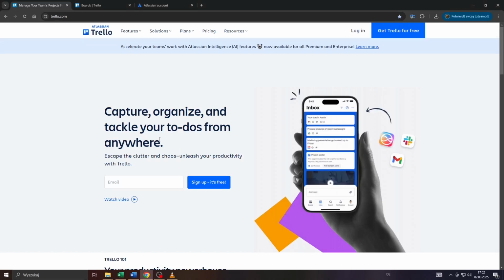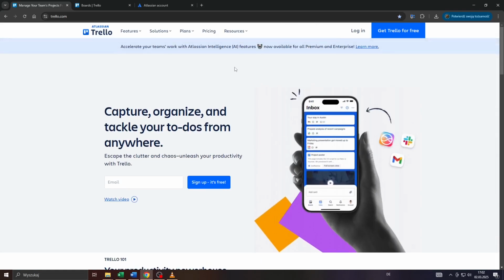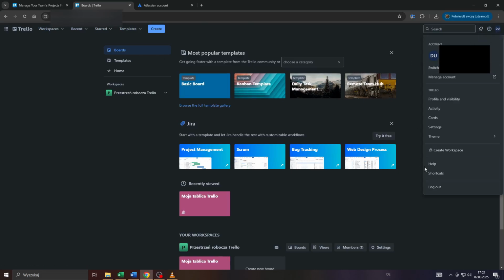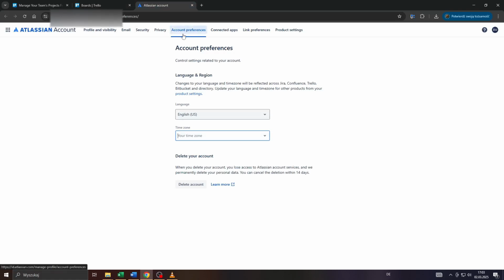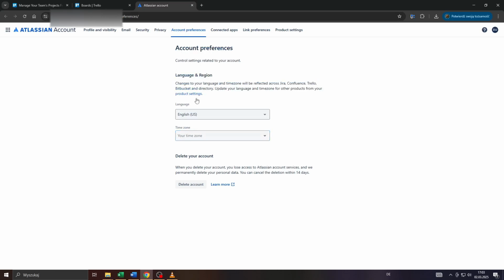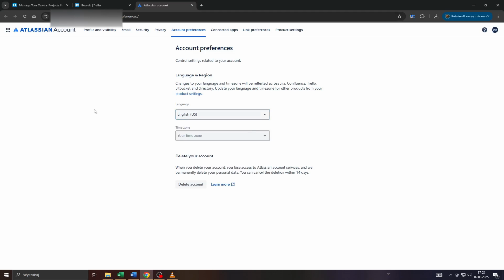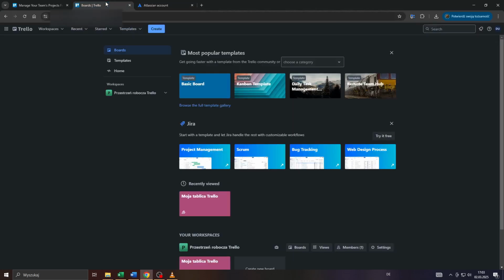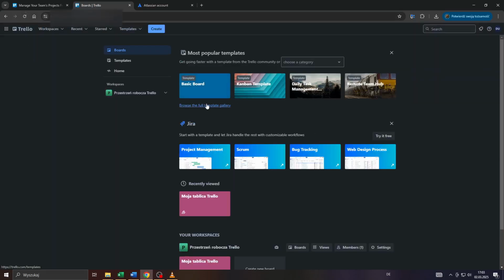How to Change Language in Trello | Step by Step Trello Tutorial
Learn how to change the interface language in Trello based on your preferences.